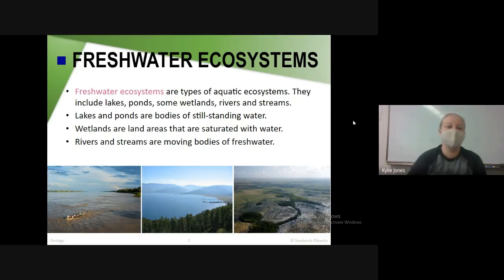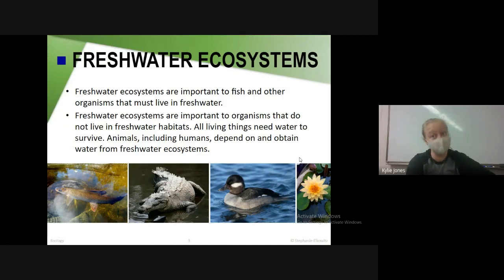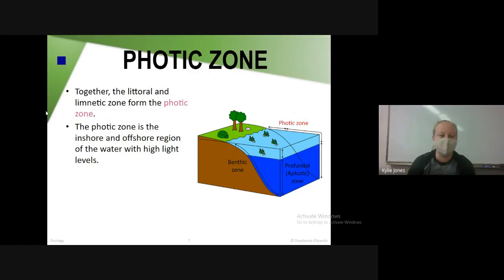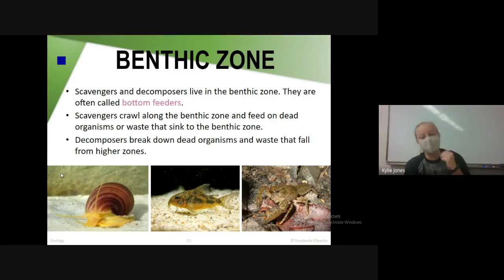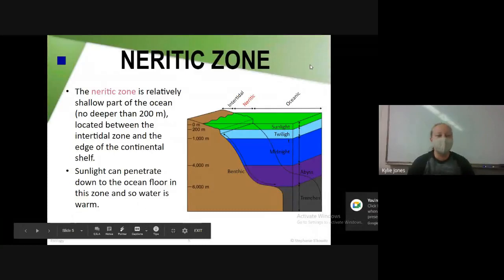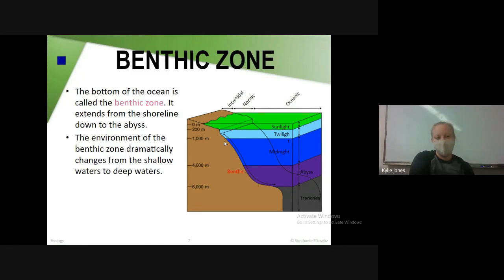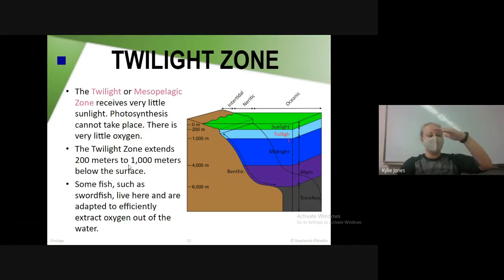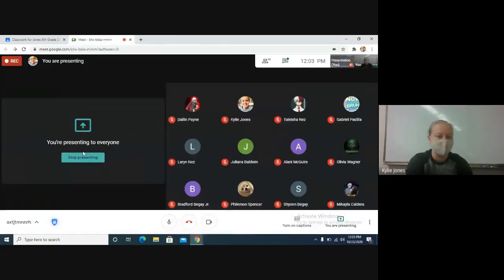Freshwater and Marine Ecosystem Notes Live Lesson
In this lesson, we review two different ecosystems: Freshwater and Marine.